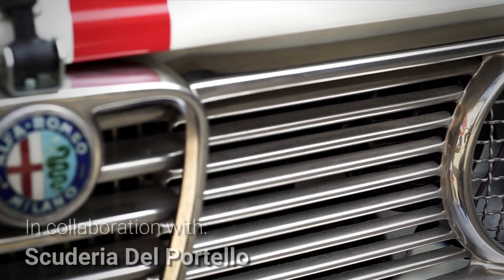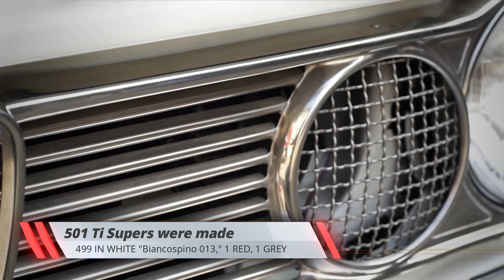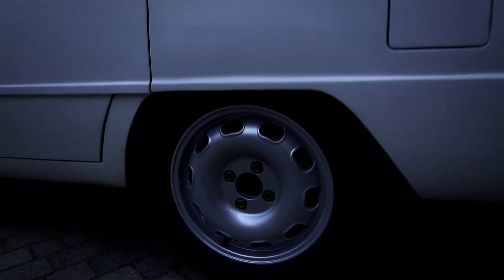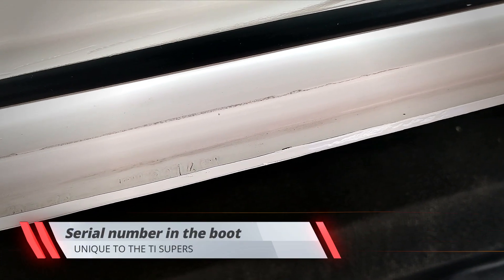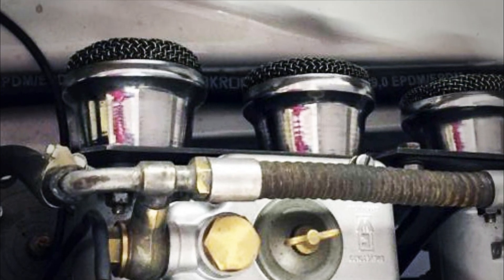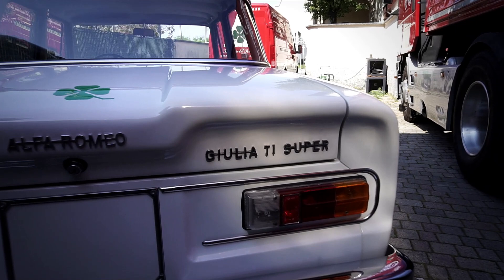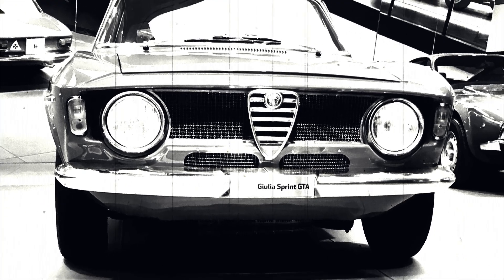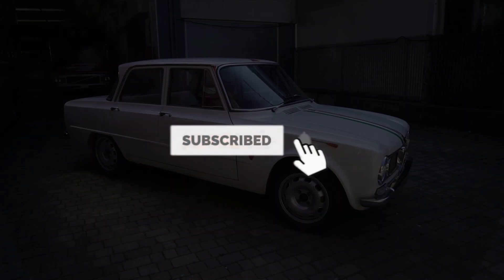Alfa Romeo Giulia Ti Super 1964: Homologation Special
To the untrained eye, an AlfaRomeo Giulia Ti Super Quadrifoglio may look just like one of the over 572.000 Giulias made between 1972 and 1978. Yet, it is actually one of the rarest and most collectible post-war Alfa Romeo models.
Presented on the 24th of April 1963 on the Monza circuit, the Giulia Ti Super was Alfa Romeo's new weapon of choice for Touring car racing.
Only 501 cars were made between 1963 and 1964, all painted in Biancospino "013" white except for two examples, one finished in red and the other in grey, to satisfy special requests. The Ti Super was, to all intents and purposes, a "homologation special."
This video has been made in collaboration with the legendary Scuderia Del Portello, and I'd like to thank all the people involved for their time and patience.

Alfa Romeo Giulietta - The Story 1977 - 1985